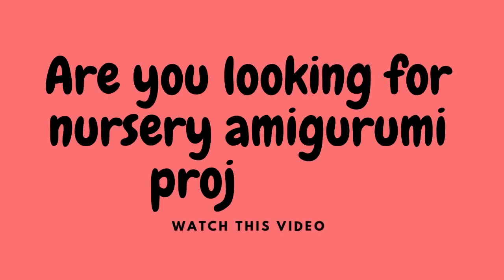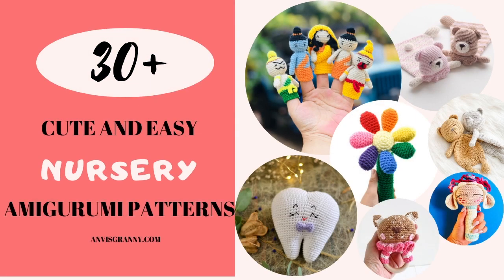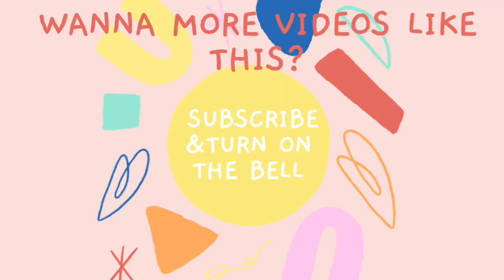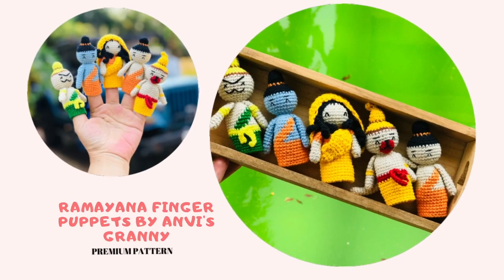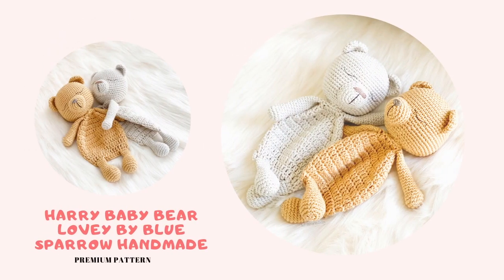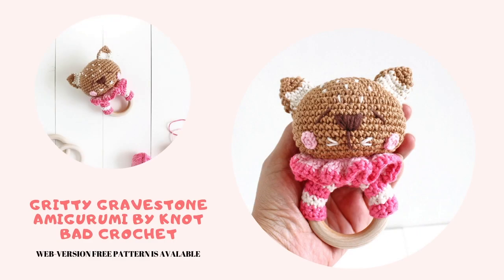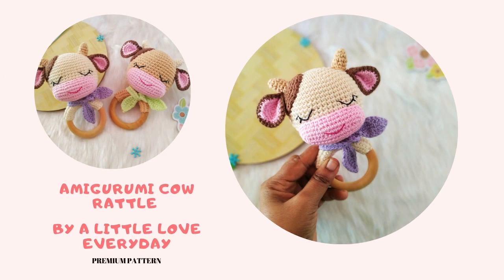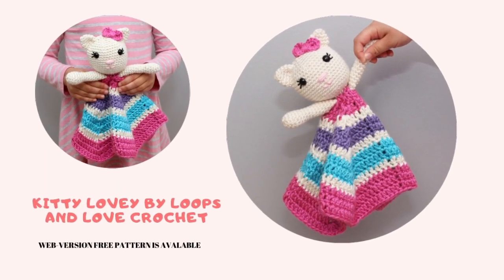30+ Crochet Baby Toy Amigurumi Patterns To Make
30+ crochet baby toys amigurumi pattern round-up by a few of the most talented amigurumi designers.

This amigurumi baby toys collection contains both free and paid toy amigurumi crochet patterns from colorful crochet nursery room amigurumi to Amigurumi Cute animal patterns.

With these baby toys crochet pattern tutorials you’ll want to start crocheting this super easy and cute amigurumi asap. So, Let’s take a look at more than 30 baby and toddler crochet toys that will have you started with your hook and yarn.
Links to all the amigurumi crochet patterns in this video are

If  you are a total beginner, watch my basic class to know everything about amigurumi and how to crochet, check these out

FREEBIE
🧶 Access to a growing free vault of amigurumi patterns and printables

USEFUL TOOLS
- Video editing: Imovie
- Graphic: Canva
- Video optimization: I use Tubebuddy to optimize my Youtube videos, it is much easier to find the right keywords and optimize my channel for SEO with this amazing app. (This is an affiliate link, which means I will get a small commission without you paying any extra money).